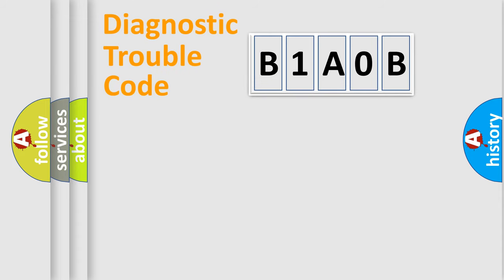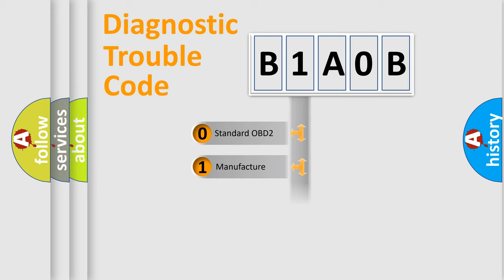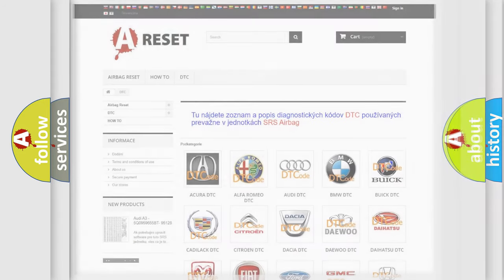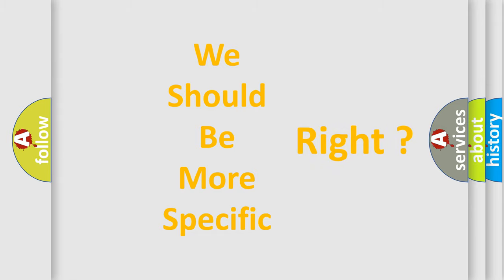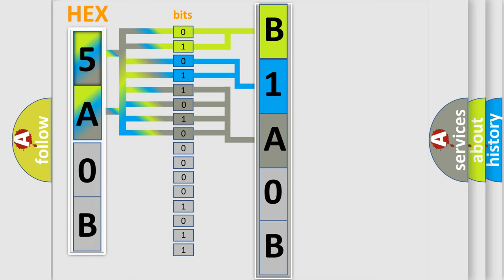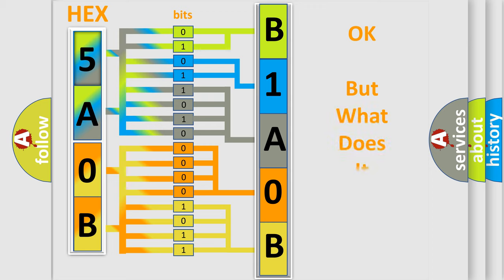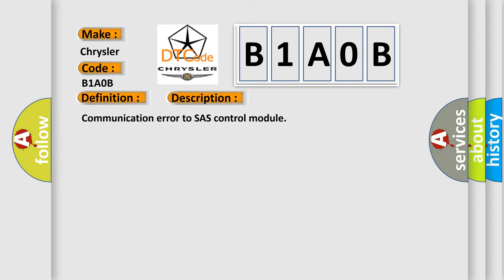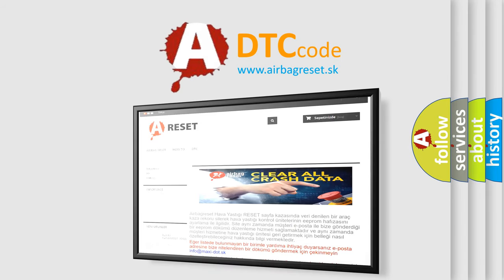DTC Chrysler B1A0B Short Explanation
Contents:
0:21 Basic DTC analysis according to OBD2 protocol standard.
1:48 Insight into programming
2:58 A diagnostically understandable description of the Diagnostic Trouble Code
3:05 Basic error definition

Make:
Chrysler
Code:
B1A0B
Definition:
Communication Error to SAS Control Module
Description:
Cause:
 SAS control module connector malfunction Instrument cluster connector malfunction Open circuit in wiring harness Short to GND in wiring harness Short to power supply in wiring harness SAS control module malfunction Instrument cluster malfunction